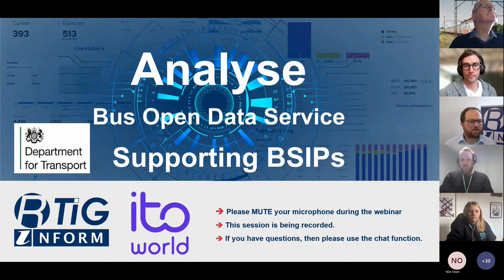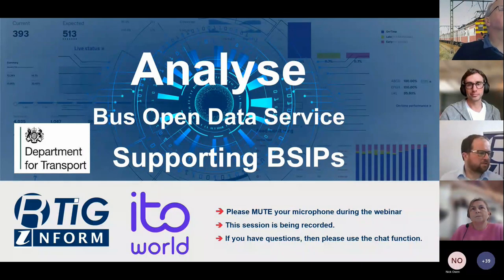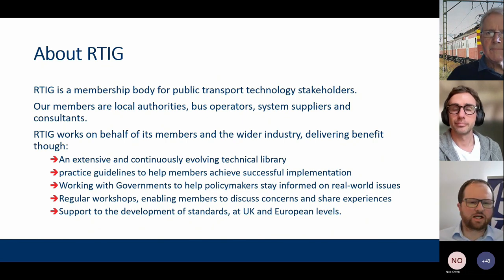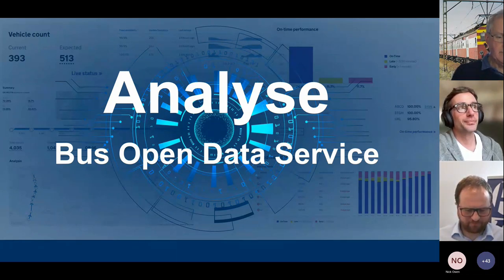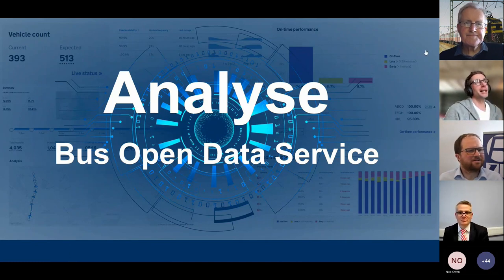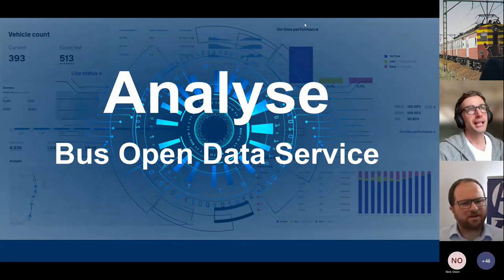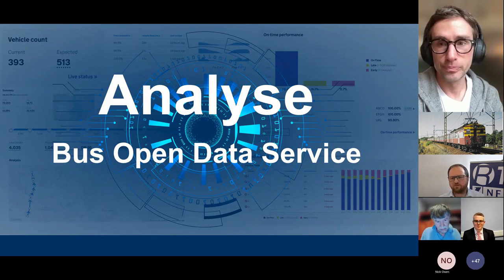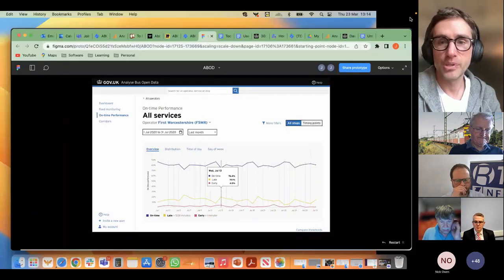Analyse Bus Open Data Service: Supporting Bus Service Improvement Plans 23 March 2023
Analyse Bus Open Data (ABOD) is an extension service to the Bus Open Data Service (BODS), that provides free-to-access reporting and analytics to operators and authorities nationally.

The service provides:
Dashboard overview;
feed monitoring;
on-time performance analyses;
Vehicle journey analysis;
Corridor reporting.

Analyse Bus Open Data is part of the Department for Transport’s ongoing investment in bus services, and supports the National Bus Strategy, by helping government, local authorities, and bus operators to:
perform existing bus data analysis in faster and easier ways;
produce more accurate and detailed performance analysis reports;
improve on collaboration between different organisations;
identify network improvement opportunities;
inform transport policy and compliance monitoring across the industry.

RTIG is supporting the Department for Transport by promoting the service to ensure operators and authorities know about the service and how they can use it. We will be holding a series of webinars during March , together with DfT’s technical supplier Ito World, to demonstrate ABOD features and help users understand how to maximise its potential.

This session looks at how you can use ABODS to support a Bus Service Improvement Plan

We would also like to understand how we make BSIP reporting better using ABOD.